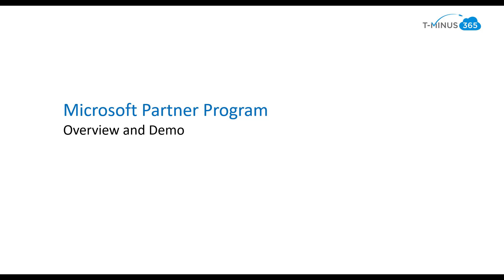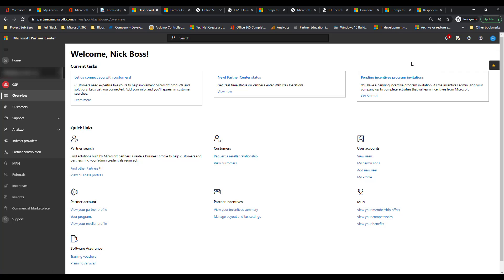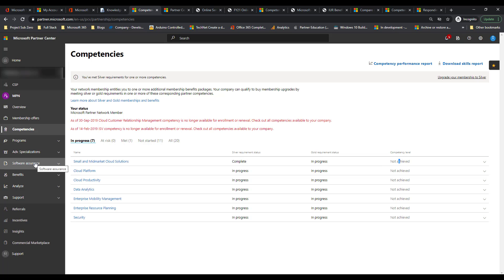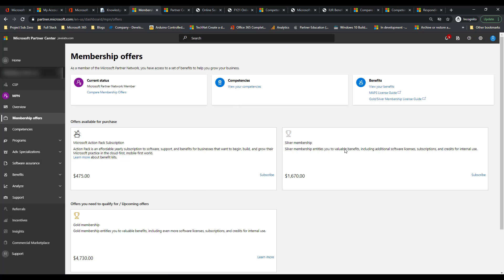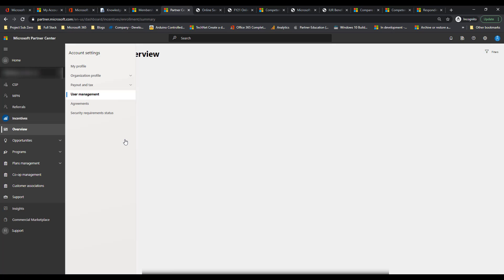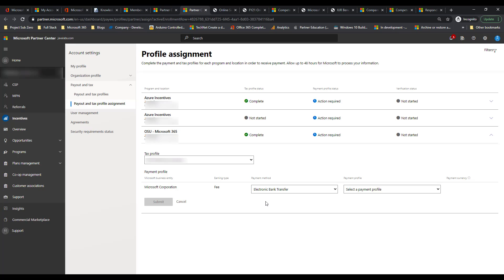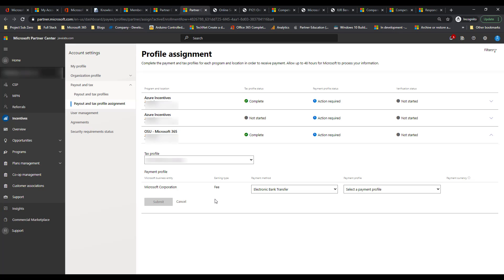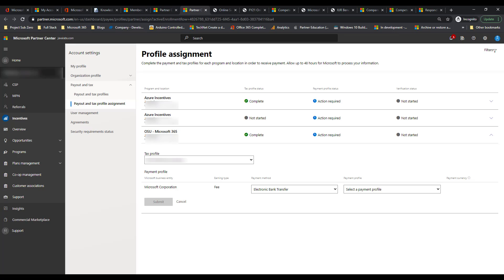Registering for Microsoft Incentives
This is the second video in a mini series I have created on demystifying Microsoft's partner program. As an MSP you might be missing out on tons of rebates from your customer spend. In  this video, I walk through the perquisites for getting paid in Partner Center